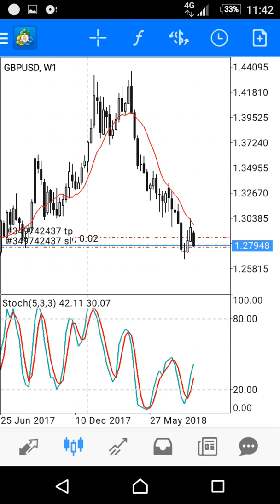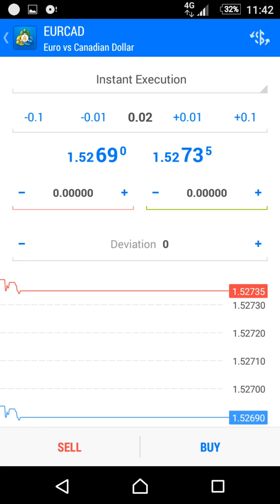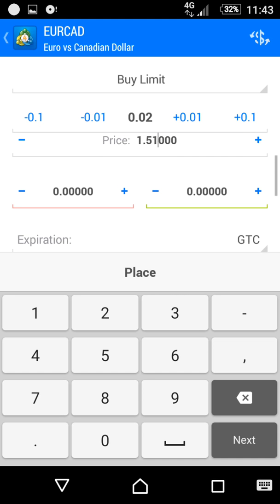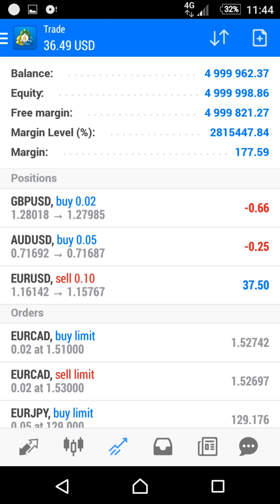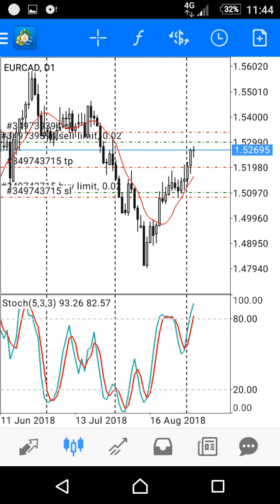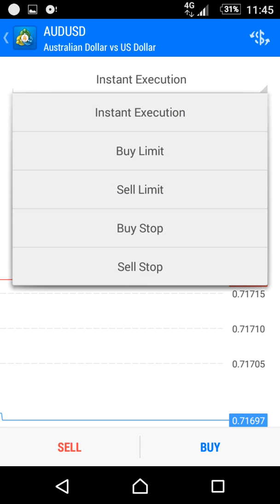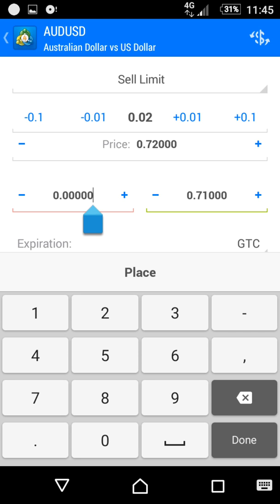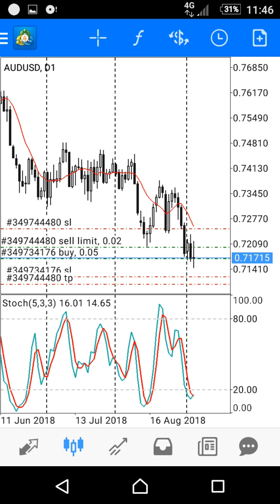How to use metatrader 4 on android phone - instant order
Hello everyone in this video i will show you how to use metatrader 4 on android phone.

how to use metatrader 4 on android phone, metatrader 4, use, how to use, phone, order, buy, sell, pending, trading, quotes, metatrader4
Forex,
Metatrader 4 android,
Metatrader,
4,
4,
Android,
Phones,
Use metatrader 4 android phones,
Metatrader4,
Mt4,
Tradehouse,
Mt4 droid,
Mt4 android,
Mt4 droid phoneforex,
Metatrader4 app,